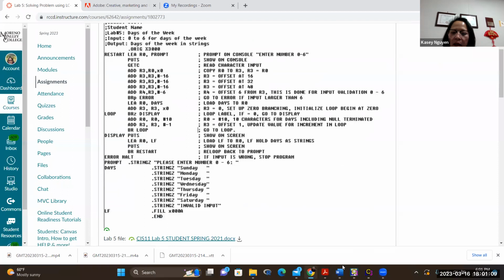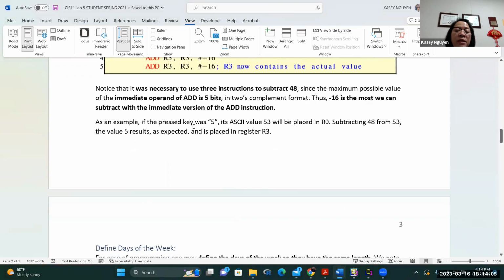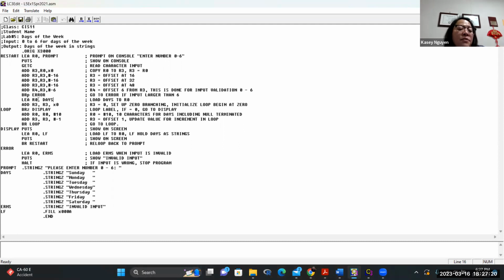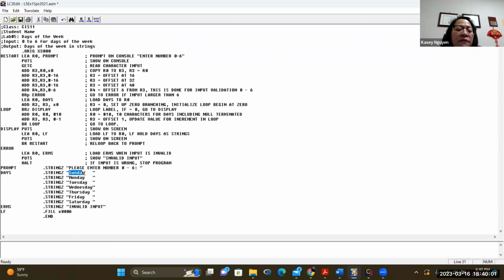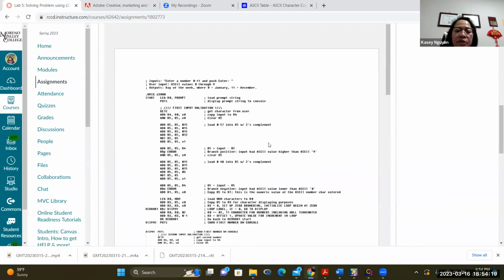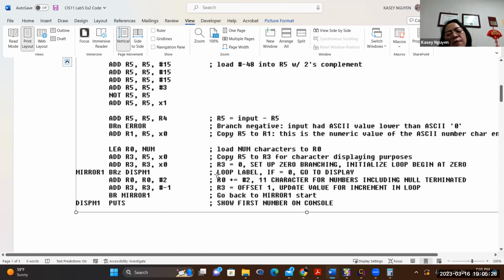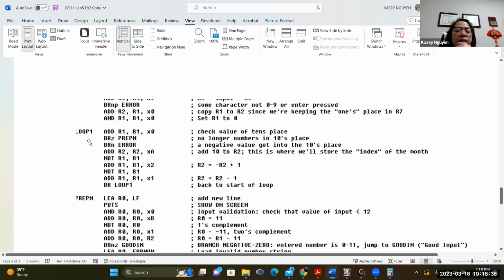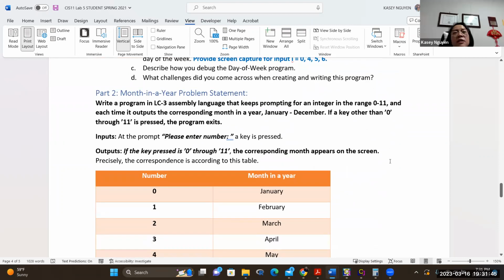CIS11 Lab 5: Solving Problem in LC-3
Exercise demonstrating days of the week in LC-3 using operational, data movement and conditional instructions, directives, strings and memory allocation of strings.